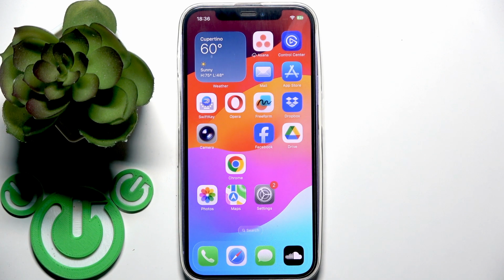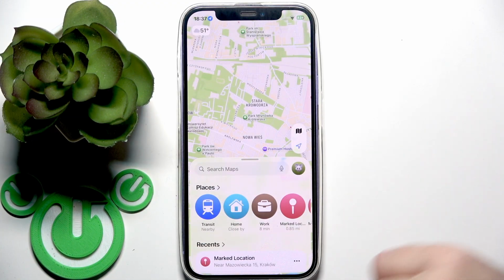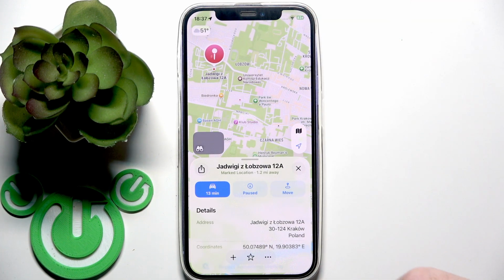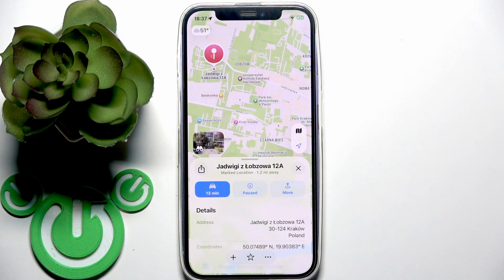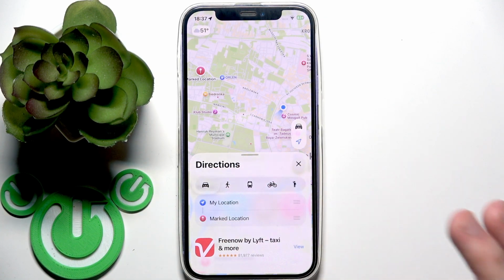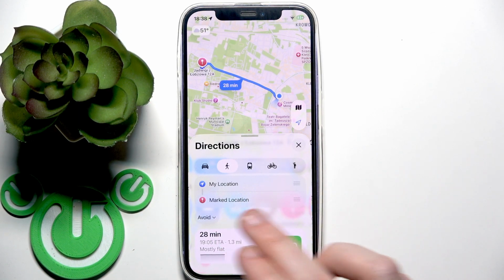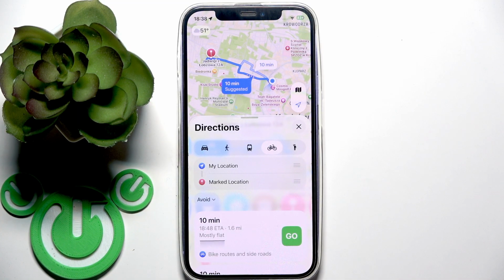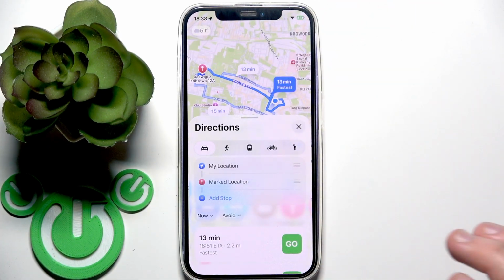How to Make a Route on Apple Maps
If you want to plan a trip or navigate to a specific place using your iPhone or iPad, this video will show you how to make a route on Apple Maps. Learn how to set your destination, choose your starting point, and select the best transportation mode, including driving, walking, cycling, or public transit. We also cover how to add stops for car routes, adjust your location, and manage voice navigation settings. Whether you’re new to Apple Maps or just want to get the most out of its features, this step-by-step guide will help you create a route quickly and easily on your Apple device.

How to add stops to a route in Apple Maps on iPhone?
How to change transportation mode in Apple Maps?

0:00 Introduction
0:13 Open Apple Maps and enter destination
0:32 Set starting point and select location
0:44 Choose transportation mode
1:06 Adjust start location
1:40 Add stops for car routes
2:04 Select route and start navigation
2:17 Mute or adjust voice navigation
2:27 Summary and tips